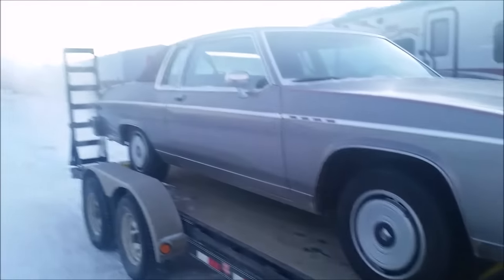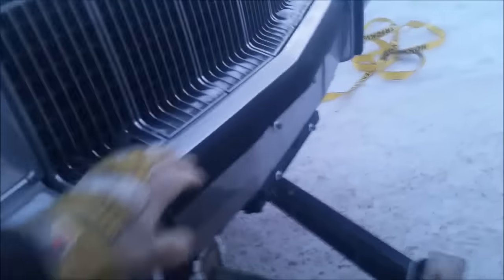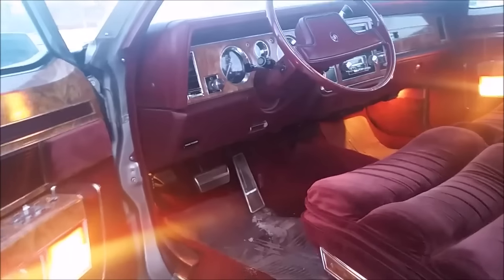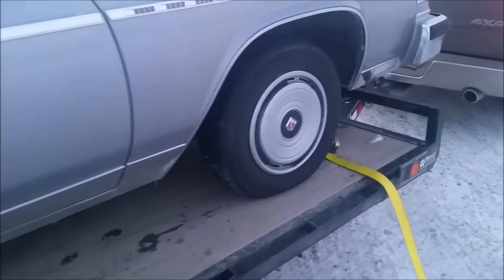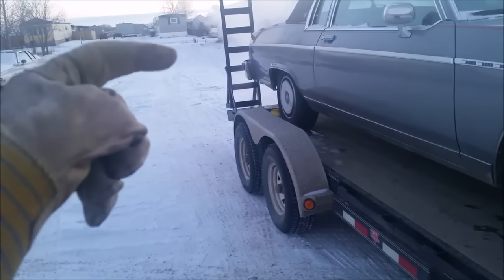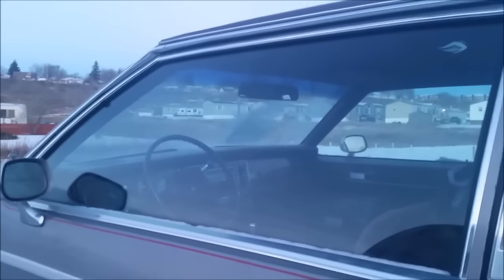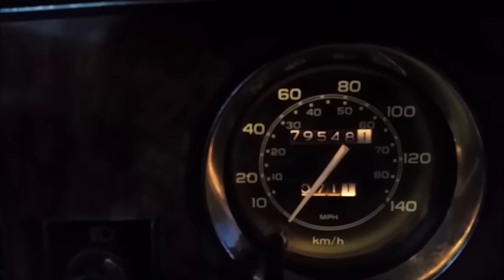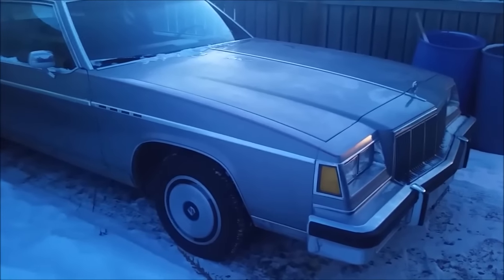1983 Buick Electra Going Bye Bye 03